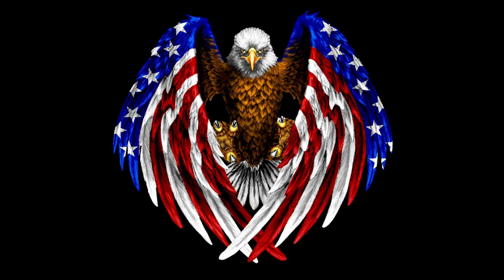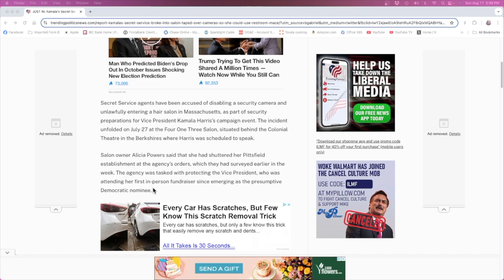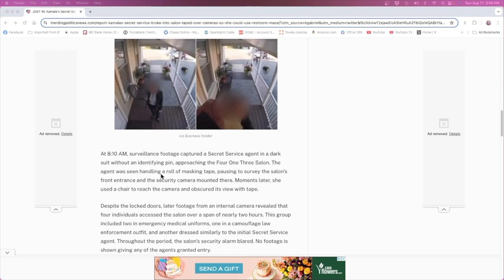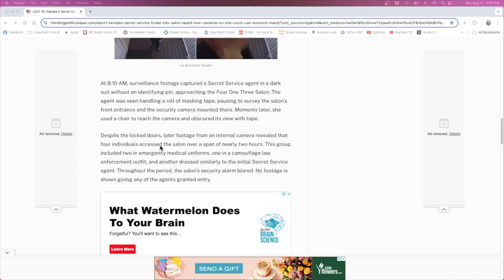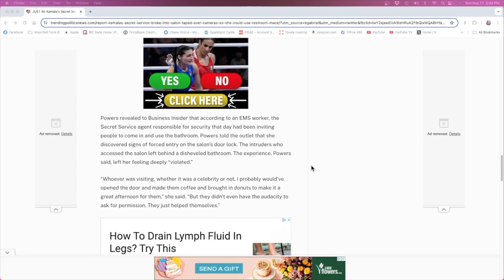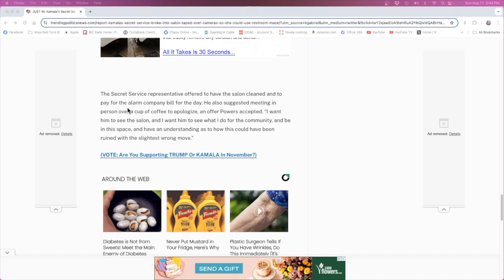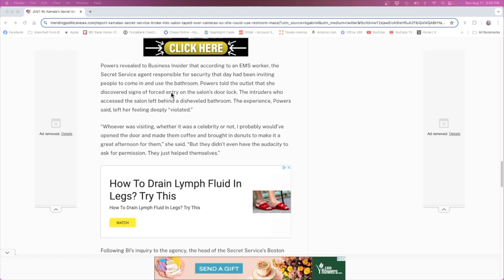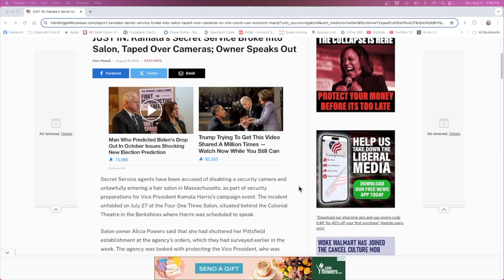Kamala's secret service breaks into salon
Security team for Kamala Harris gets away with breaking and entry.